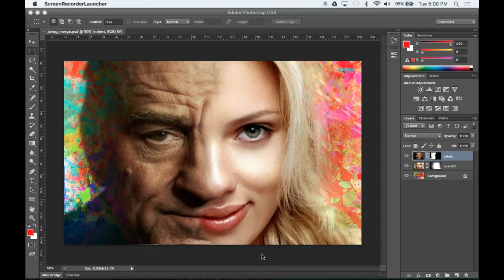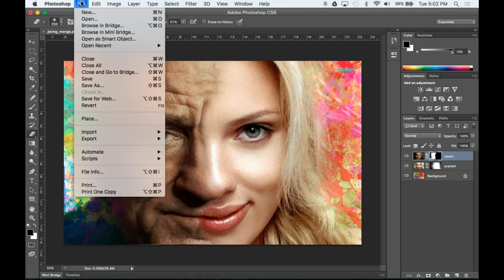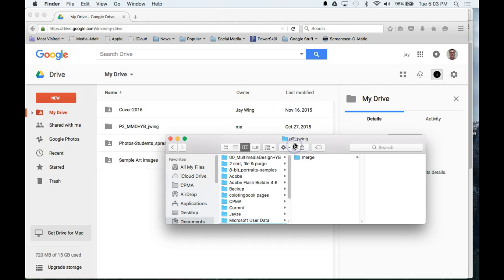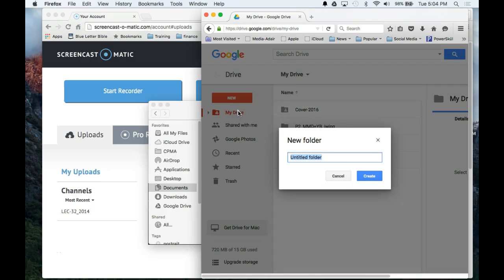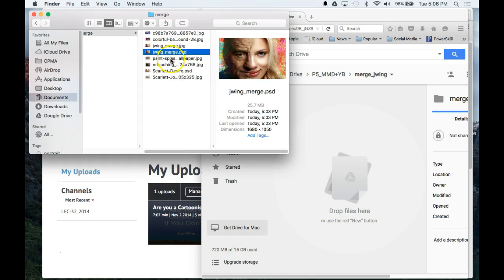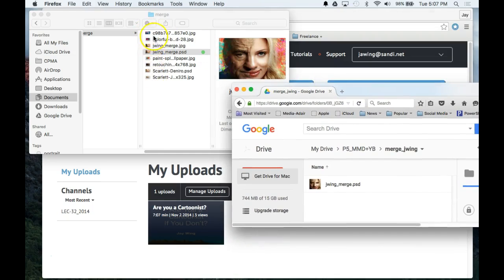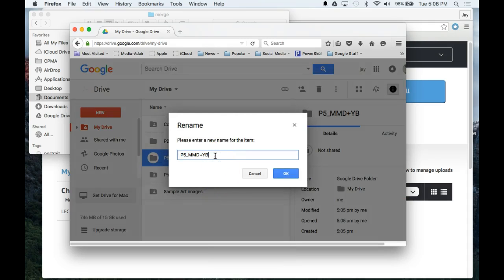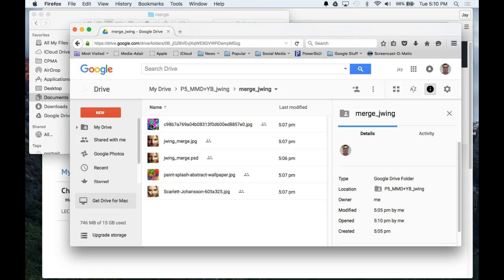Save+Share PSD with Google Drive